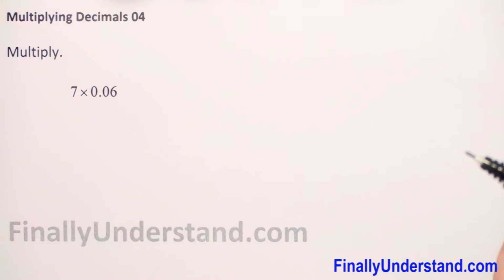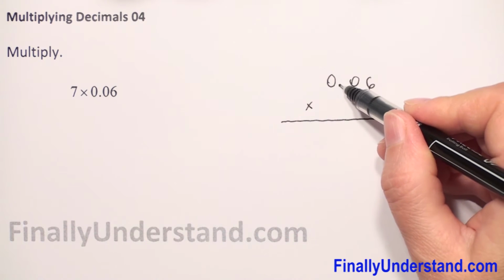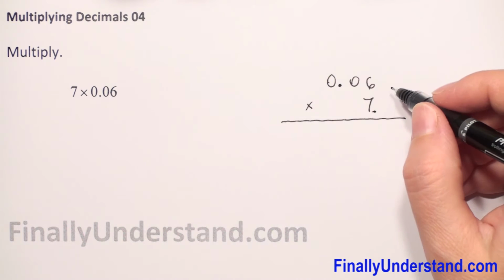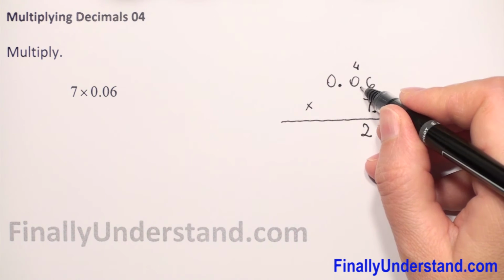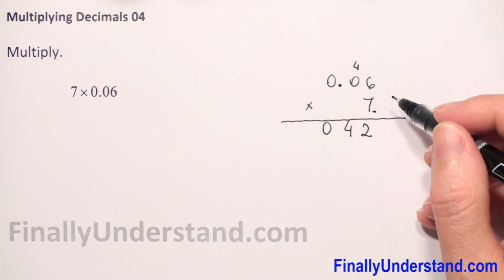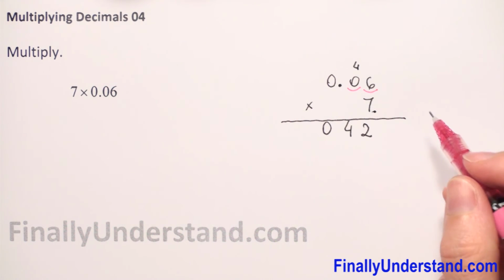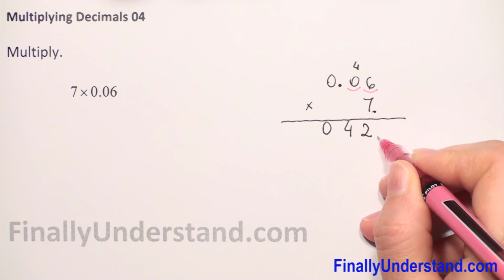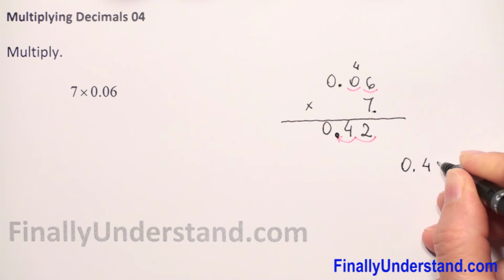Multiplying Decimals | Step-by-Step Math Tutorial 04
Learn how to multiply decimals with clear examples and step-by-step explanations. This video will help you understand decimal multiplication and practice solving problems with confidence. Great for students, teachers, and anyone looking to improve their math skills!